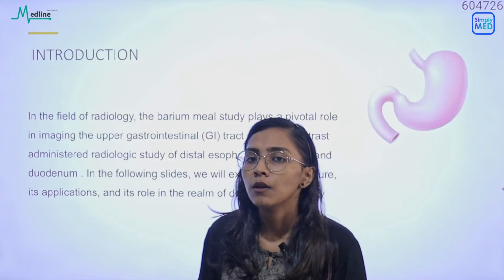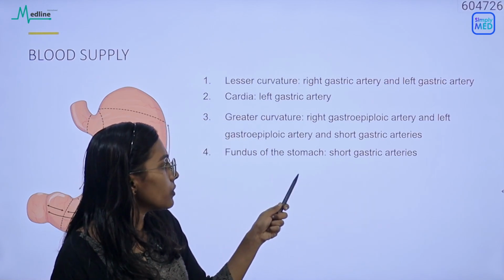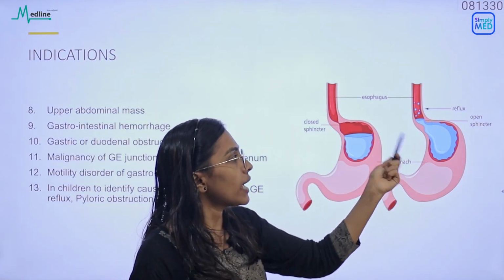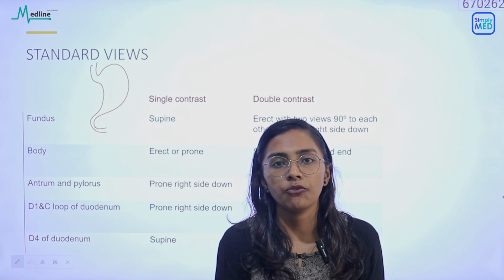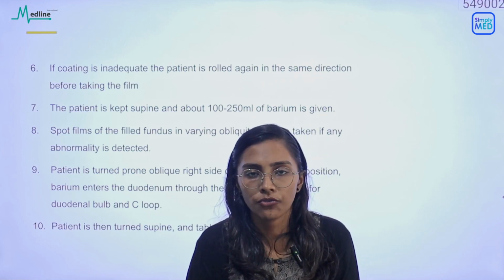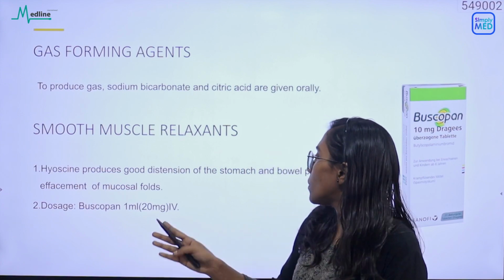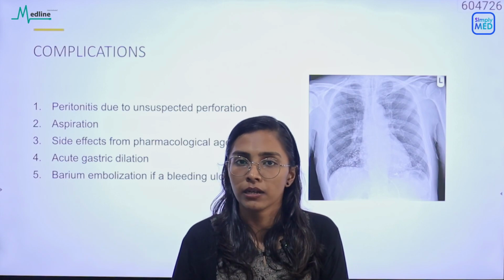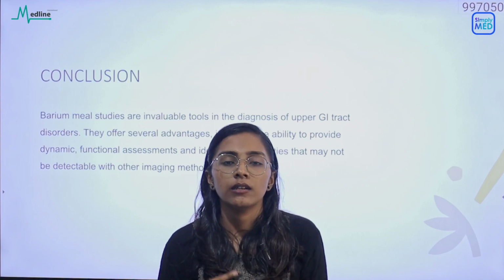Barium Meal | Fluoroscopy special procedures |Radiography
The barium meal study plays a pivotal role in imaging the upper gastrointestinal tract .In this chapter, we will explore the procedure, its applications, and its role in the realm of diagnostic radiology